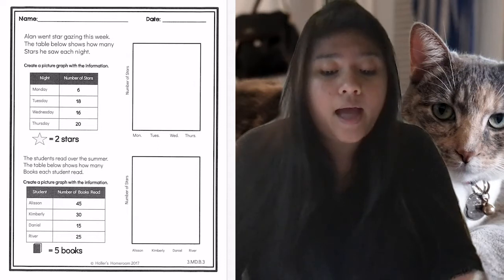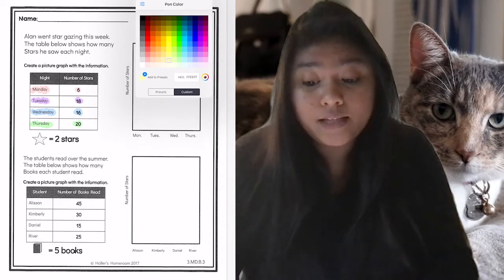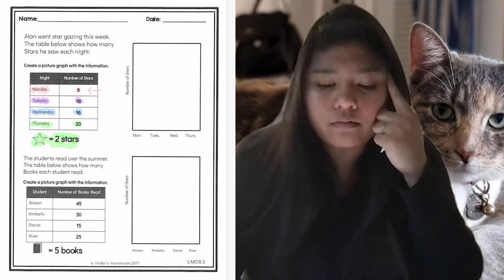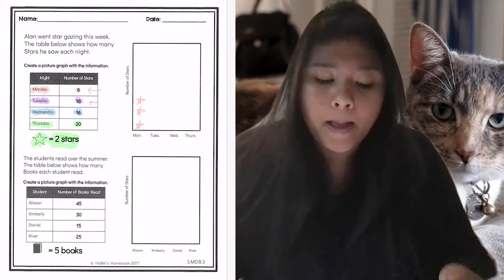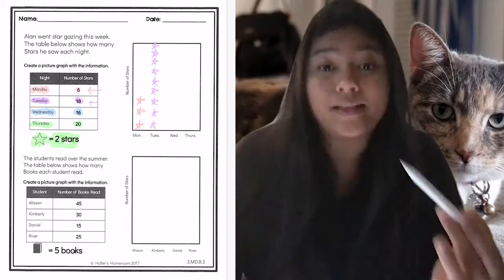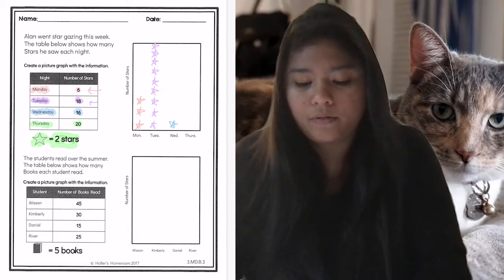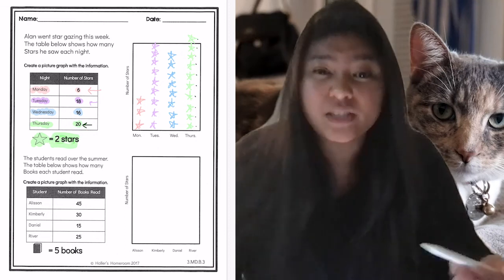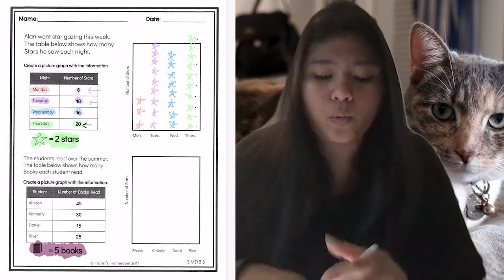STEM G2 - Making a Scaled Pictograph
Making a Picture Graph - Ms. Dikitanan creates a picture graph to represent the data in a table, pay close attention to what each picture means!